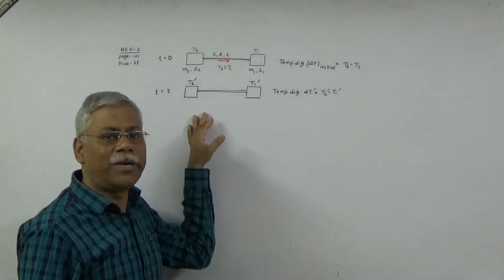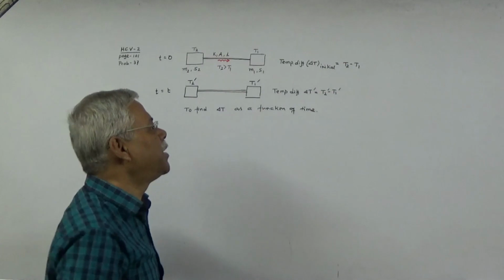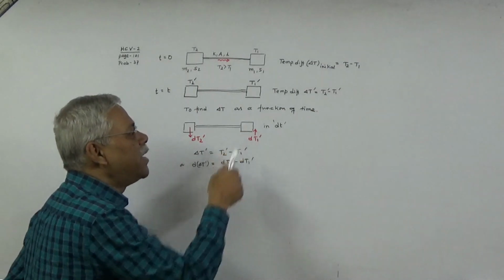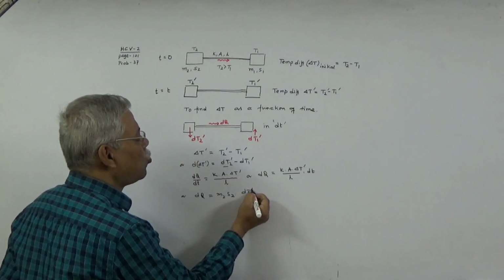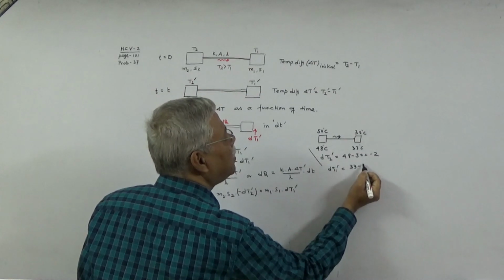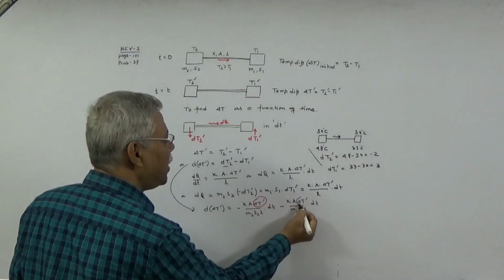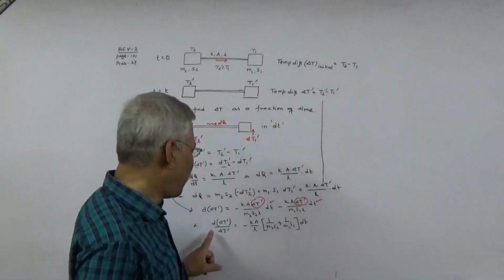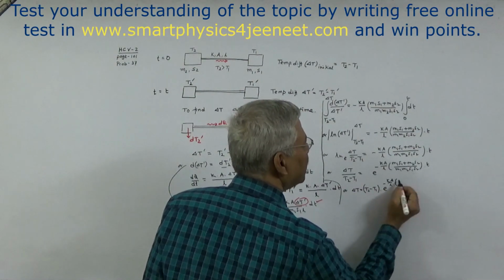hcv v2 page101 prob37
Video discussion on Problem no 37 of H.C.Verma /Volume 2/ Heat Transfer by Subhasish Pathak B.Tech, IIT Kharagpur